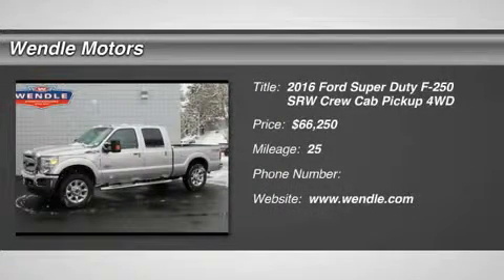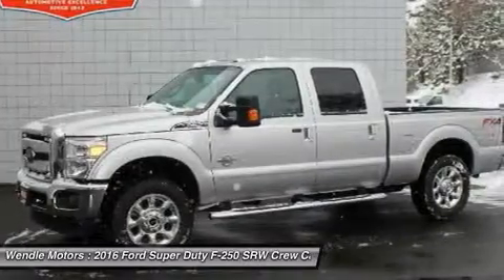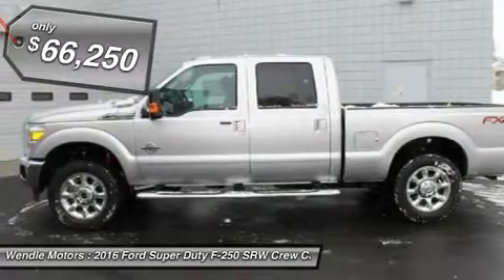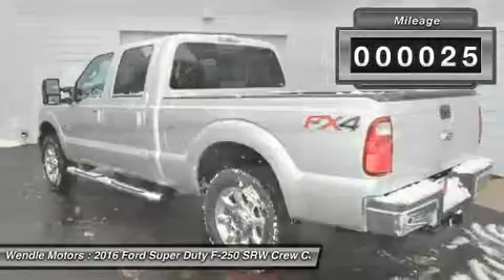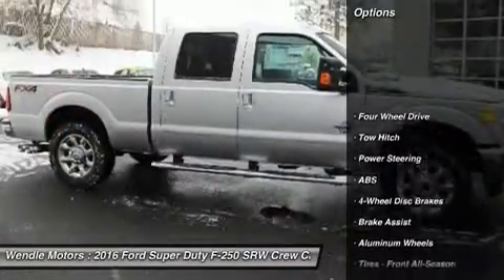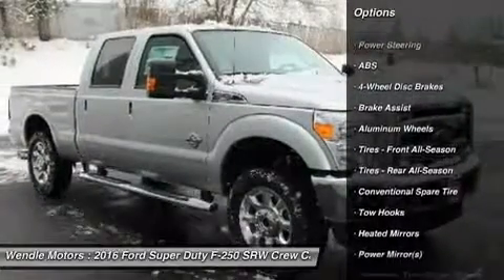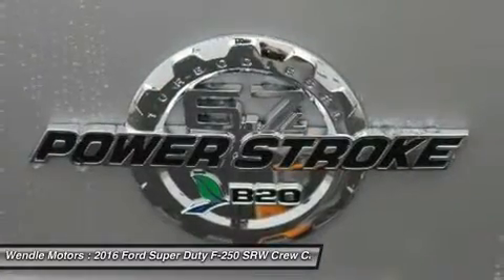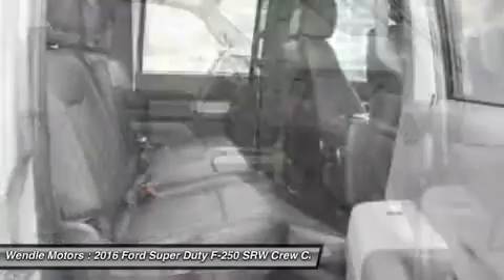2016 Ford Super Duty F-250 SRW 1501077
2016 FORD SUPER DUTY F-250 SRW Spokane, WA
Stock# 1501077

Wendle Motors
9000 N Division St

Priced to sell! $3,700 below MSRP! -Popular Color- *Backup Camera* *Bluetooth* *Premium Sound System* This 2016 Ford Super Duty F-250 SRW Lariat is Ingot Silver Metallic with a Black interior which is a very popular and great looking color combination. This Lariat comes with great features including: Backup Camera, Bluetooth, Leather Seats, Satellite Radio, Parking Sensors, Premium Sound System, 4-Wheel Drive, Multi-Zone Air Conditioning, Automatic Headlights, and Keyless Entry . Buy with confidence knowing Wendle Ford Sales has been exceeding customer expectations for many years and will always provide customers with a great value! Save $3,700 - $3,000 Retail Customer Cash + $700 Ford Credit Bonus Customer Cash (Requires Ford Financing). Not all buyers will qualify for Ford Credit financing. Residency restrictions apply. For all offers, take new retail delivery from dealer stock by 3/1/2016. See dealer for qualifications and complete details.